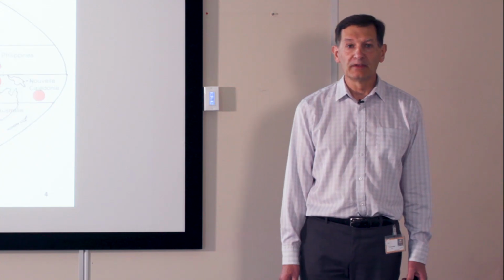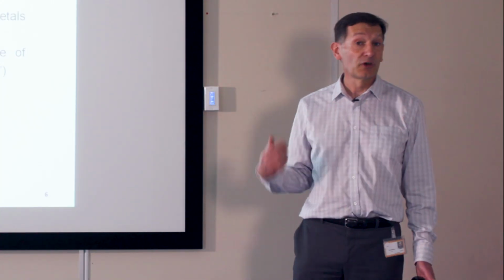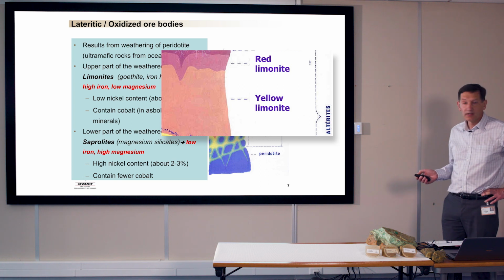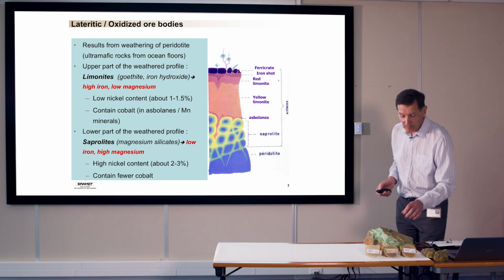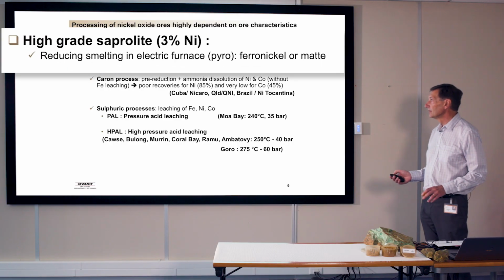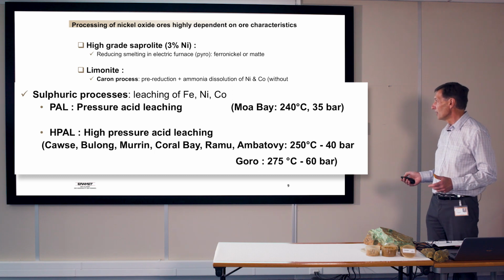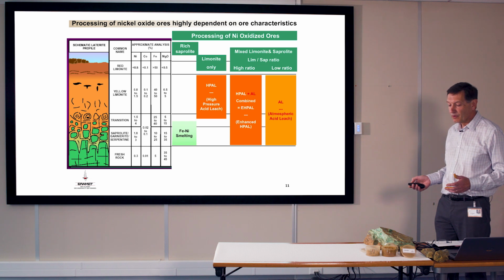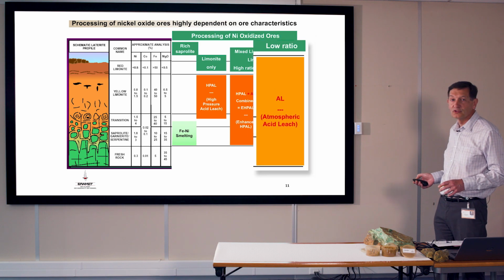ERAMET Research s1: Introduction to metallurgical treatments of oxidized nickel ores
Introduction aux traitements métallurgiques des minerais oxydés de Nickel
/ Introduction to metallurgical treatments of oxidized nickel ores